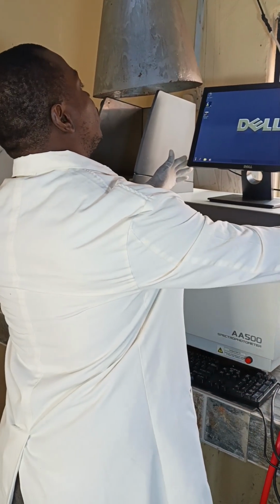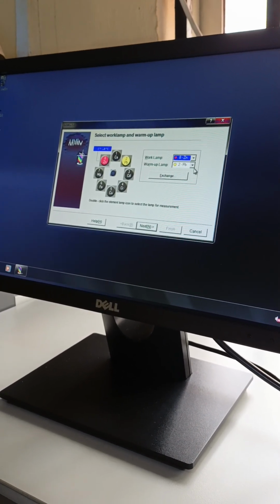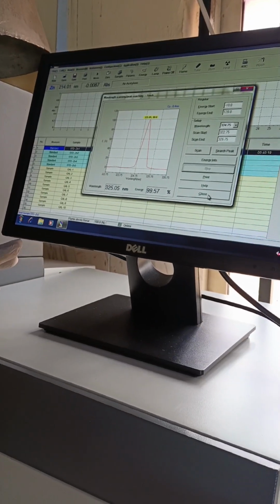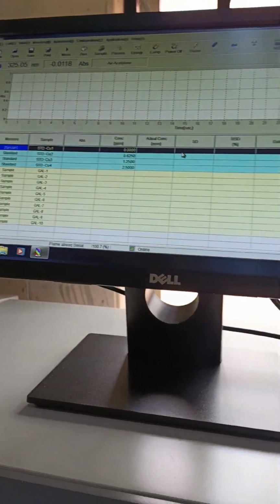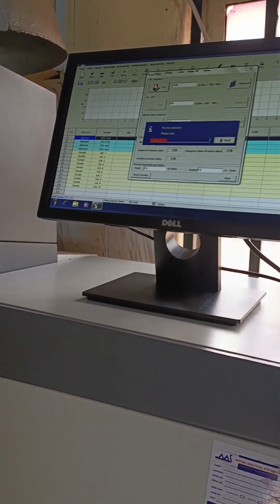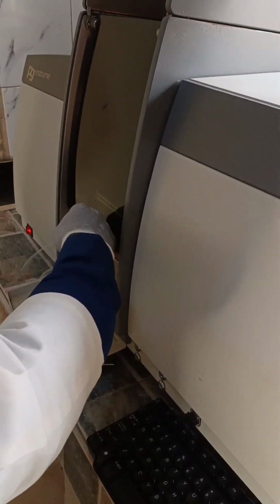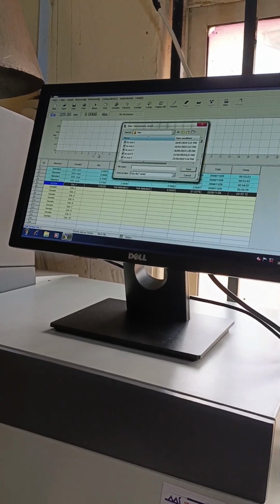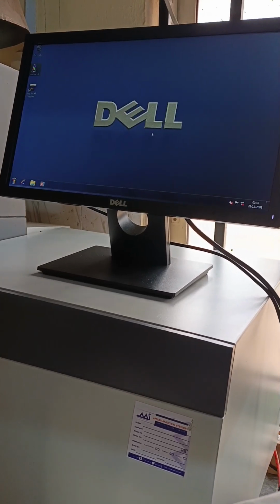How to Operate the AA500 AAS | Full Practical Demonstration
“This video explains the practical operation of an Atomic Absorption Spectrophotometer using the PG Instruments AA500F. Topics include lamp installation, flame ignition, calibration, sample aspiration, and shutdown procedures. Ideal for students, laboratory analysts, and researchers.”